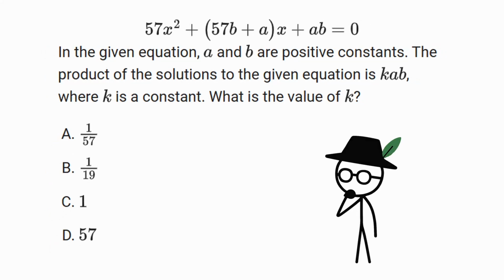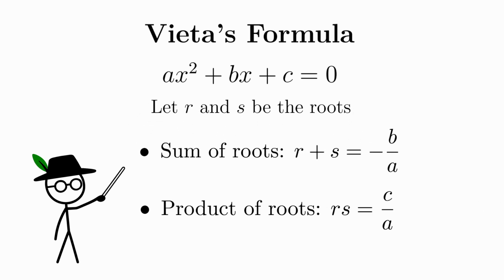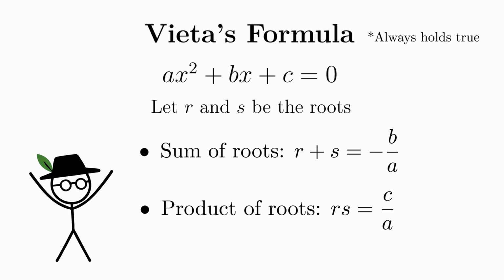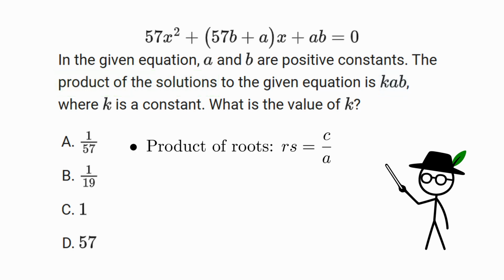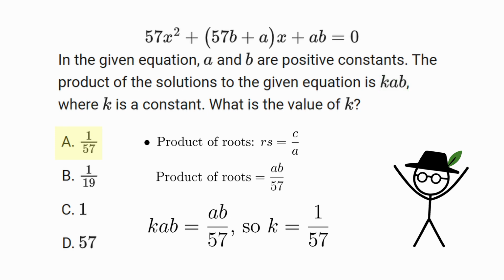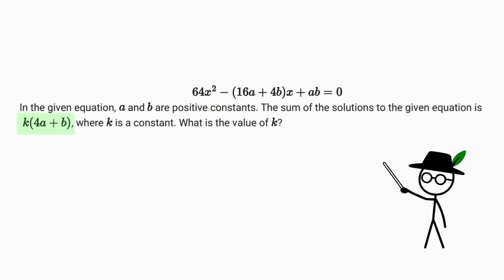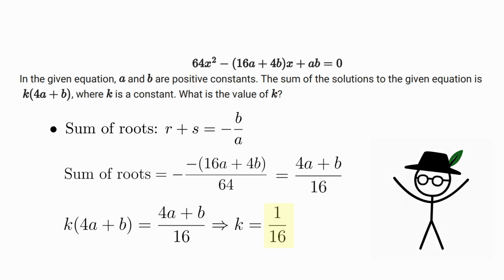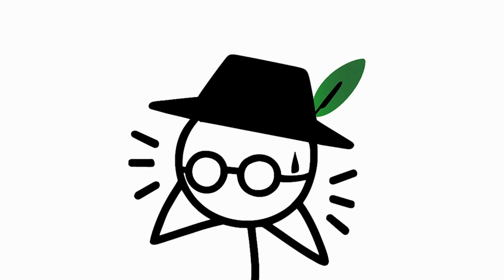Vieta's Formula: A Must Know for an 800 on SAT Math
Everything you need to know about Vieta's Formula for the SAT.

Vieta’s Formula lets you skip the math and spot the answer in seconds — even on the hardest SAT problems. In this video, I'll show you how to recognize when Vieta’s works and walk through two real SAT examples step by step.

📈 Necessary for students aiming for 700+ on SAT Math
🧠 Learn the root sum/product shortcut that actually saves time